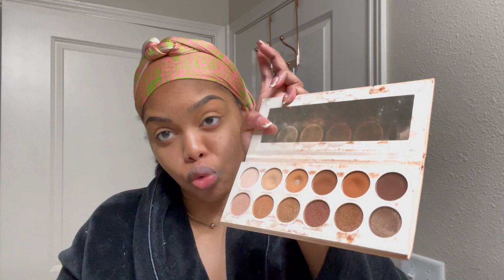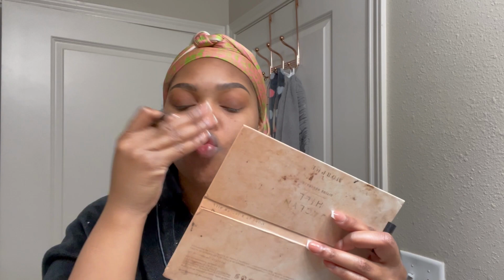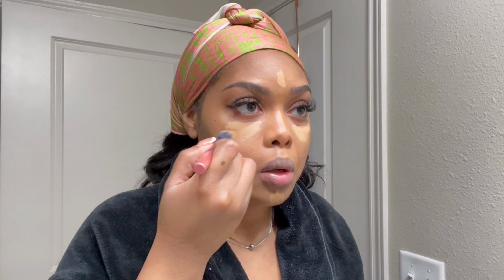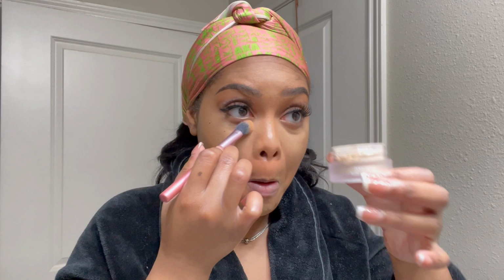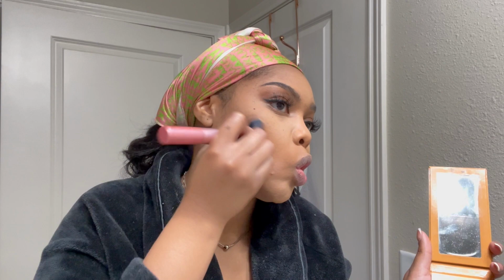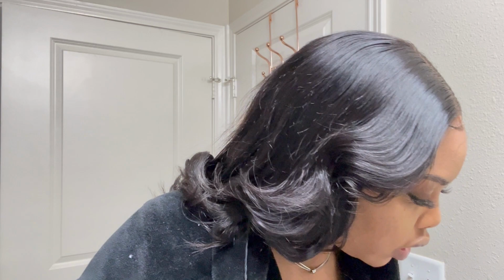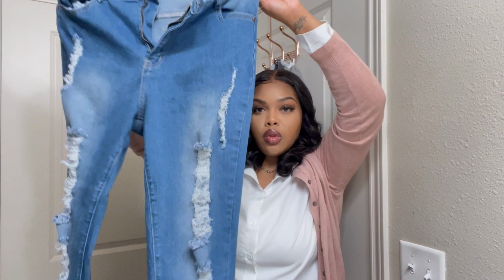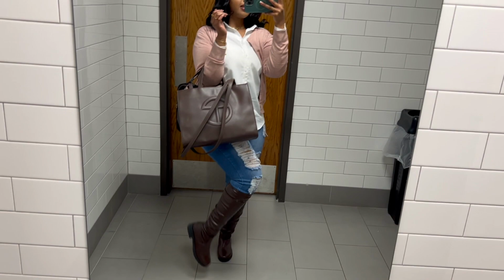GRWM for School | Makeup Tutorial | Back on Schedule | New Makeup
I pray you all are doing well. I hope you all enjoy this get ready with me! Im learning that if you look good, you feel good, and if you feel good, your day will got even better!

Product information:
Wig in the video: ILIKEHAIR Wear & Go Layered Wavy Curtain Bangs 4x4 Pre Cut Lace Closure Wig 16''

PRODUCTS USED
Morphe Mirco Eyebrow Pencil - Chocolate Musse
La Girl Pro Conceal - Cool Tan
Laura Mercier - Translucent Setting powder
Morphe Neutrals Palette
Lancome Eyeliner
Essense Mascara
Calamine Lotion
Elf Hydro Grip Primer
Nars Natural Radiant Longwear Foundation - Huahine
Nars Concealer - Praline
One size ultimate blurring setting powder
Kiss Setting Powder
Juvias Place Bronzer Duo
One size On 'Til Dawn Mattifying setting power